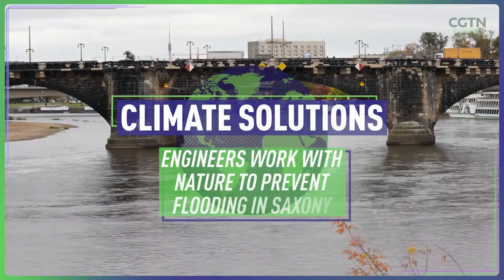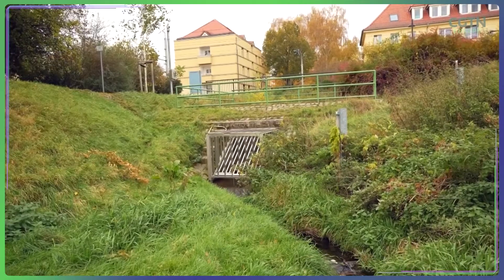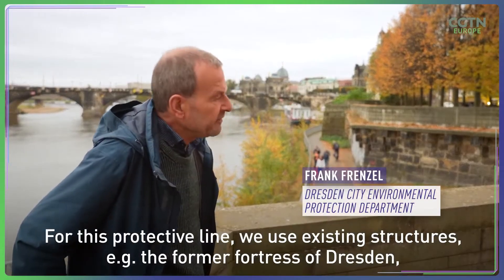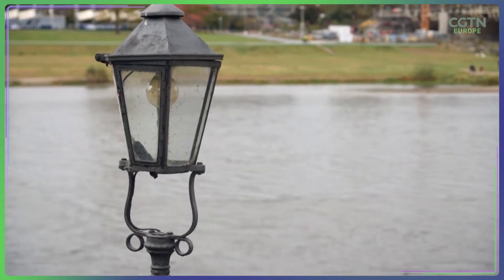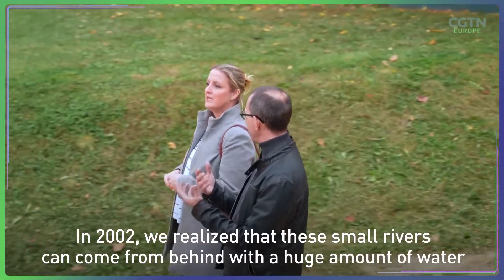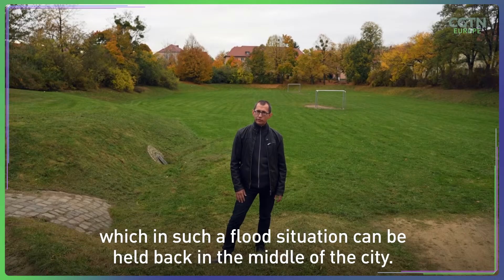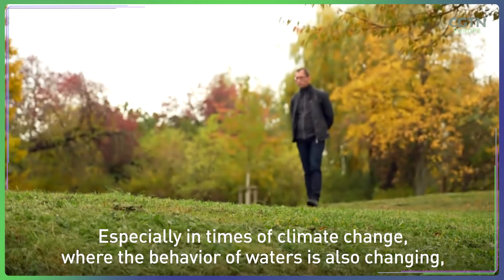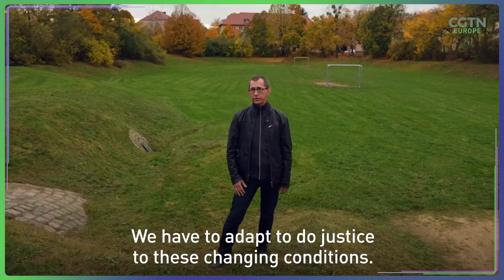Engineers in Saxony work with nature to prevent a flooding disaster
Germany’s devastating summer flood was not the country’s first but it highlighted the need to do more to protect communities as climate change continues to threaten our cities and towns.

Planners and engineers have been looking at ways to work with the natural world, rather than trying to control it.

Two decades ago, parts of eastern Germany were devastated by historic flooding, forcing the state of Saxony to act in order to save it from future events.

Natalie Carney reports from the state capital Dresden.